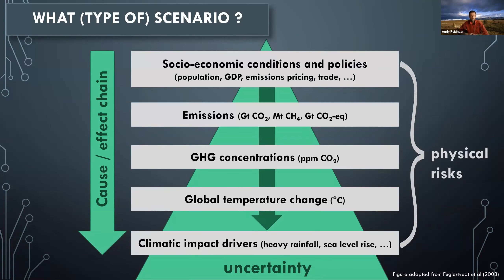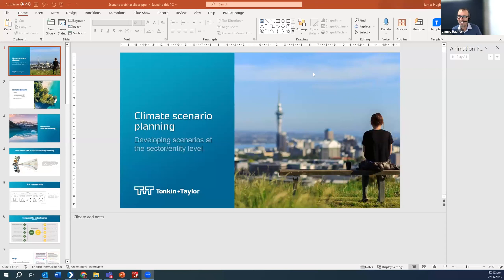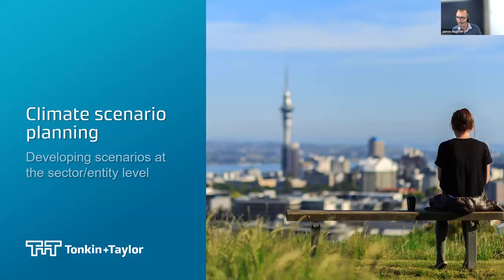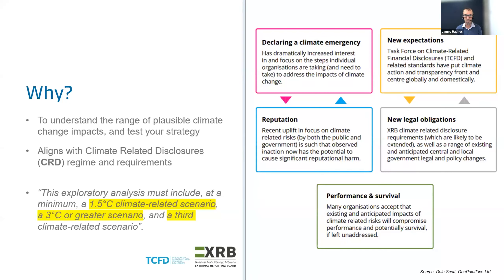Scenario Planning for Climate Change - Webinar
Explore reference scenarios and specific methods in scenario planning for climate change with Tonkin + Taylor's Climate Advisory team in this 1 hour 30min Webinar